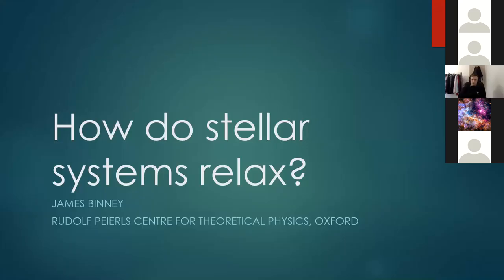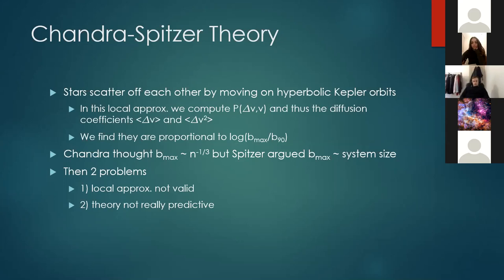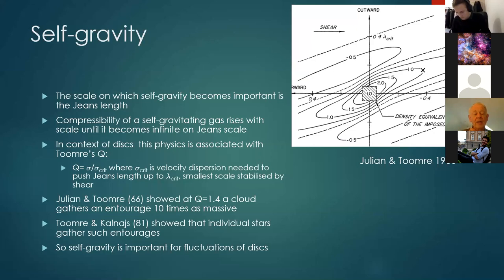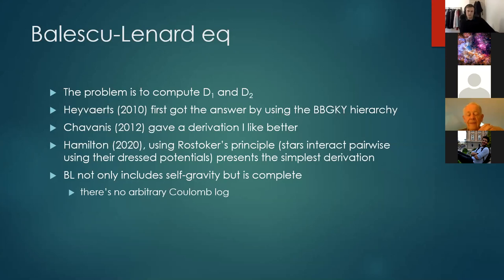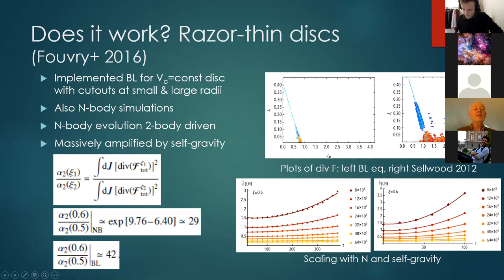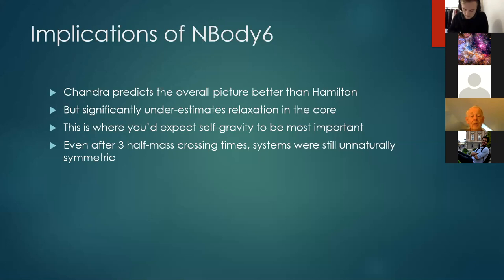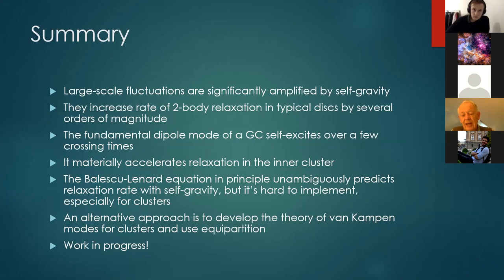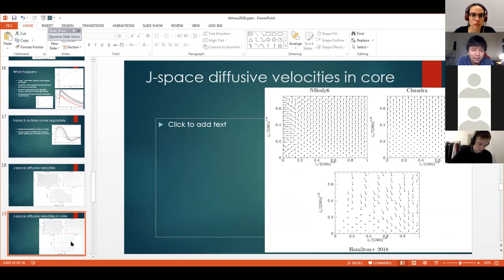Prof. James Binney - A revolution in relaxation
Oct 21, 2020-- Astro UoA Colloquium
Speaker:  Prof. James Binney (Rudolf Peierls Centre for Theoretical Physics, Oxford University)
Title:  A revolution in relaxation

Abstract:  There's a standard theory of how star clusters relax that has been taught for decades. But is it correct? It's based on the idea that mutual attraction causes stars to scatter off each other. Developments since 2010 suggest that this picture is hopelessly naive because it neglects (a) the cluster's self-gravity, and (b) the importance of resonant interactions in perturbative problems.
I'll introduce the Balescu-Lenard equation, which predicts how systems relax. After outlining how this equation explains why discs evolve so rapidly through spiral structure, I'll discuss the application of the BL eqn to clusters. N-body simulations suggest that the BL equation describes relaxation much better than does classical theory. Looking ahead, satisfactory application of the BL eqn to clusters requires a better understanding of thermal fluctuations in clusters, and in of the Landau and van Kampen modes of clusters.